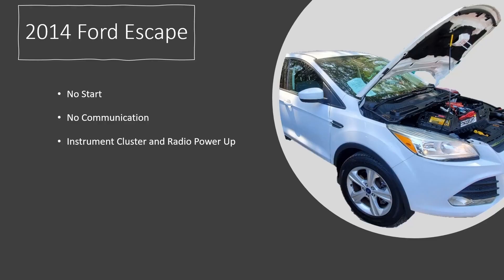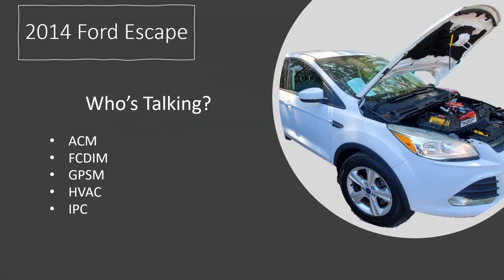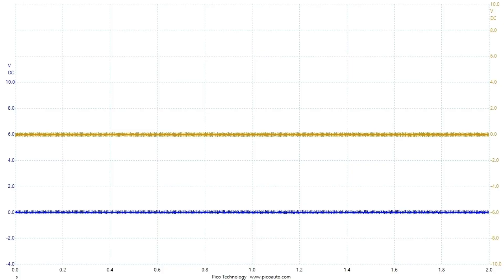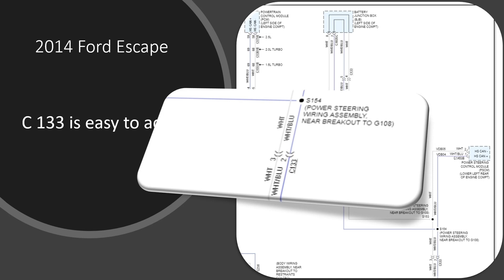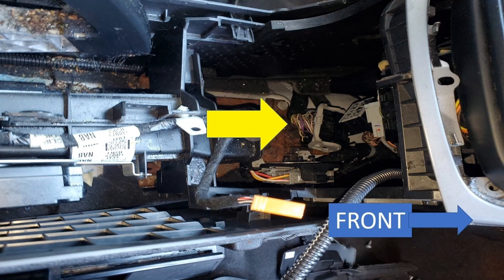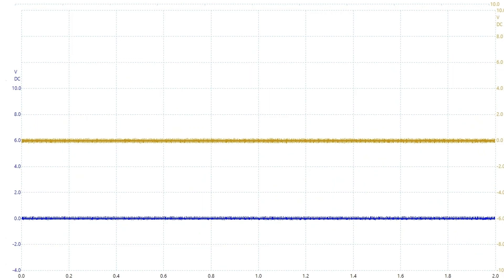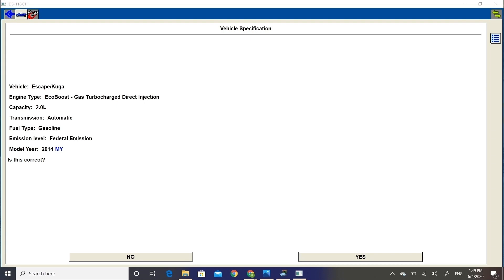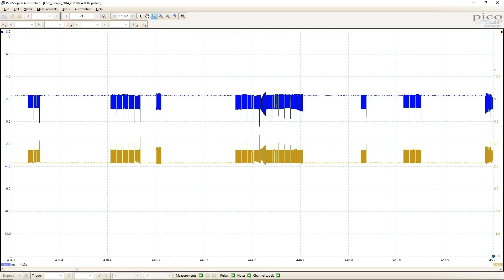2014 Ford Escape No Communication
This 2014 Ford Escape has a network bus that is down. No start, no crank, no communication with multiple modules including the PCM and BCM.